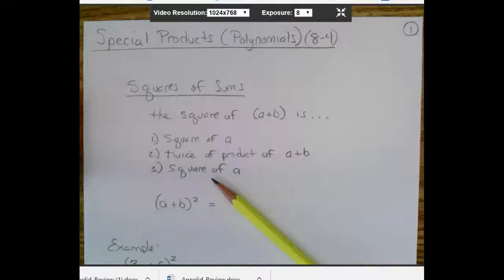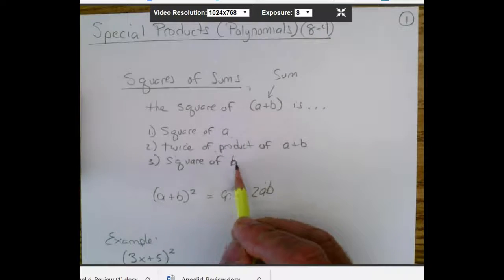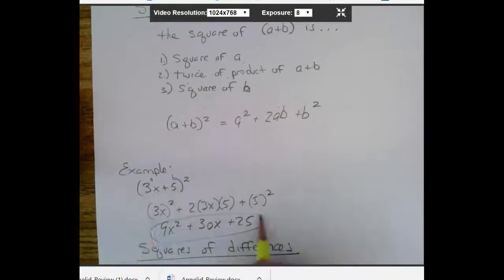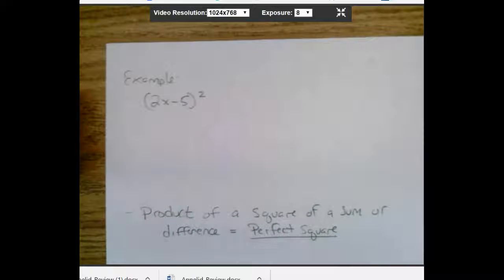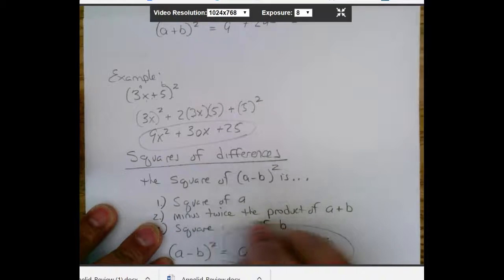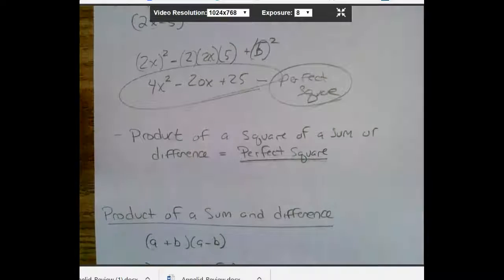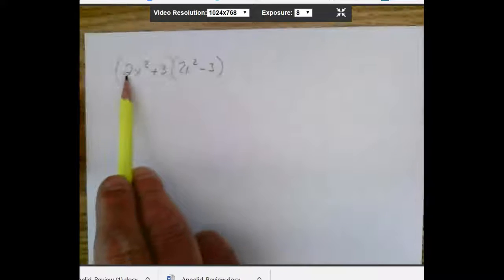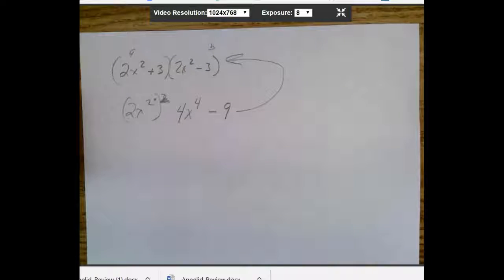Special Products-Squares of sums and differences-Lesson 8-4